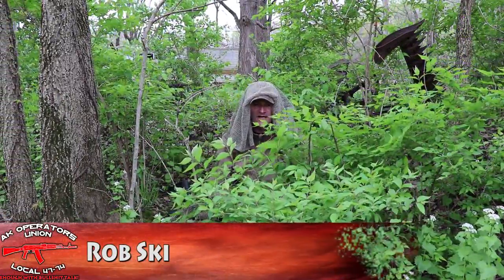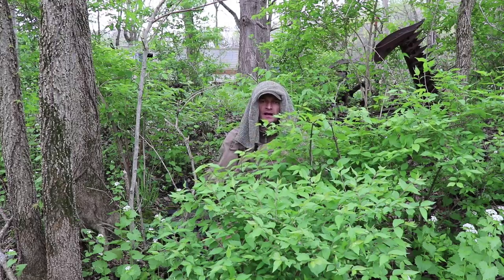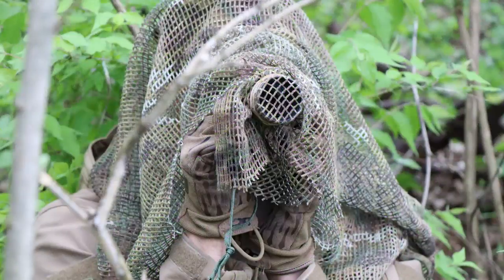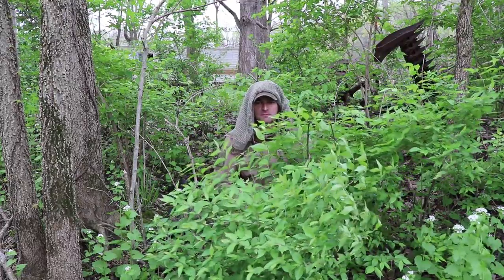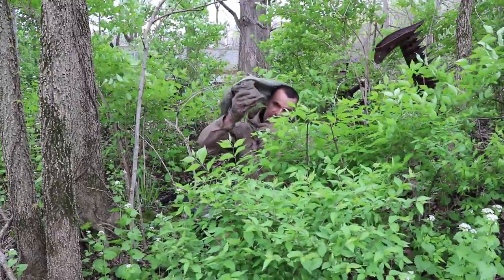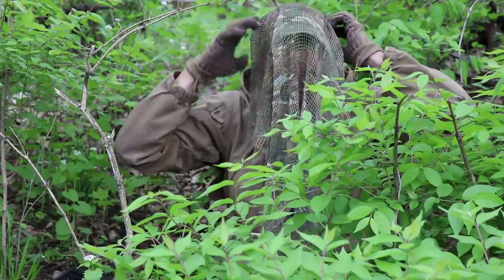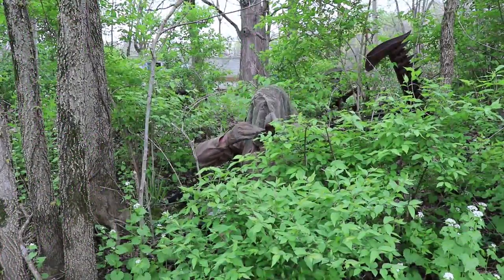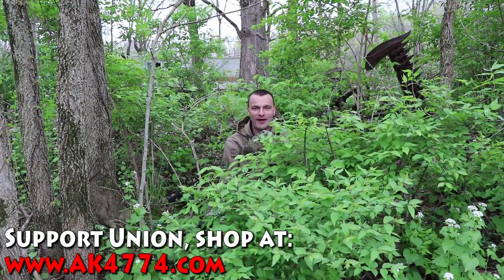Sniper Veil Baseball Hat Mod